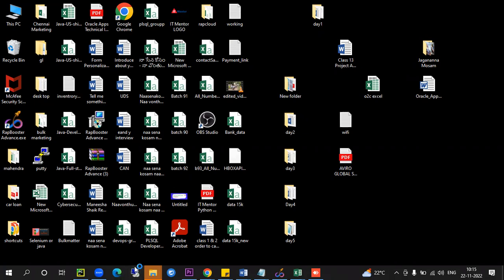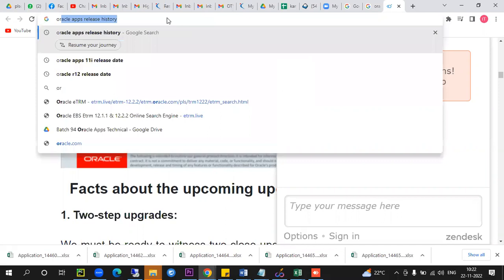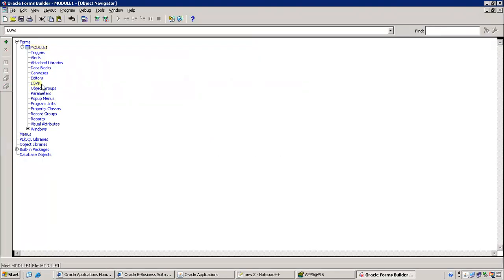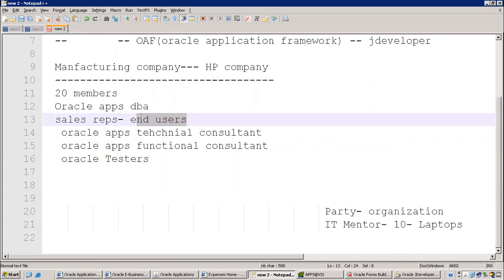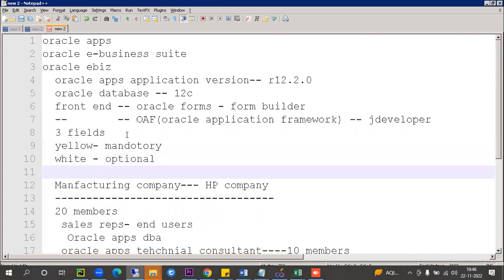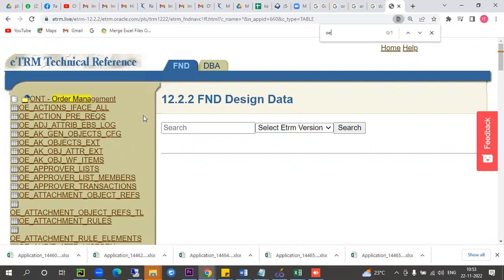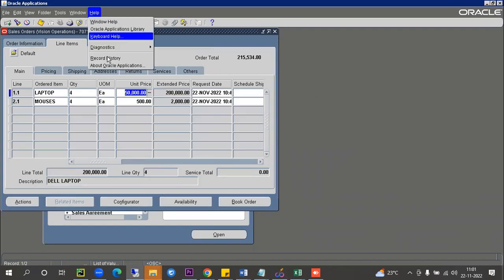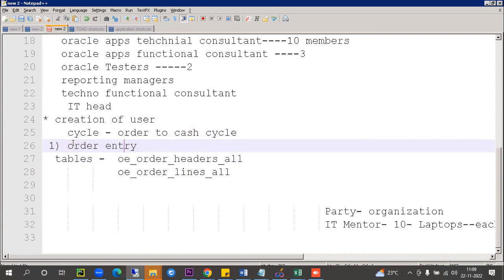Class1 Order to cash cycle Part 1